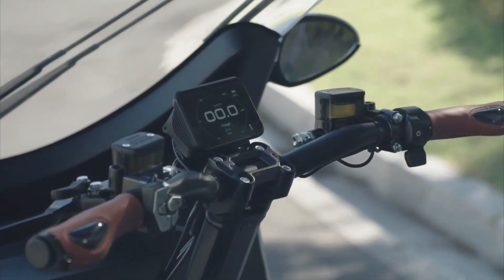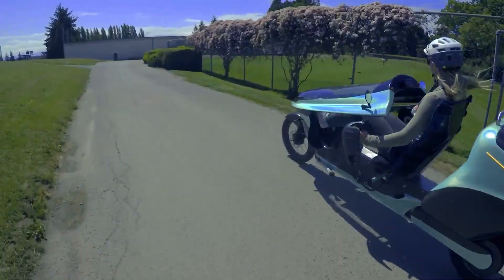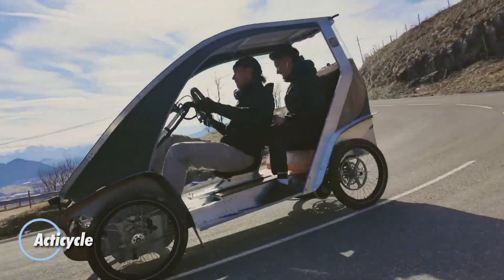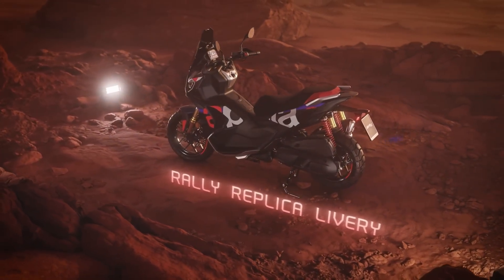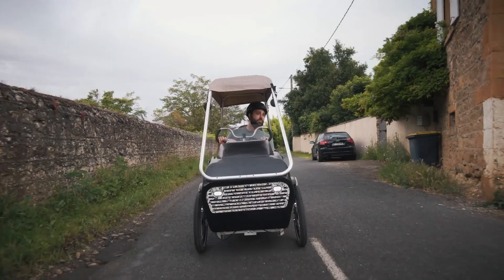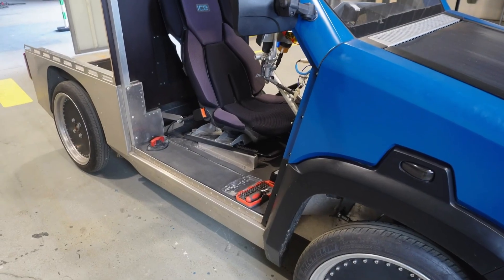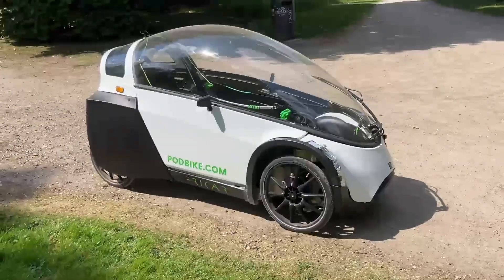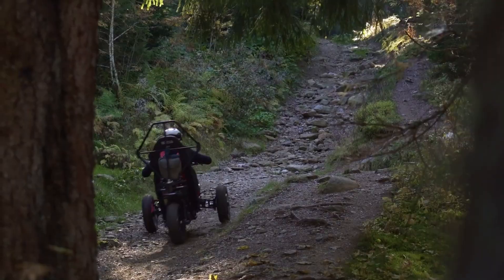Top 15 Next Level Bike Cars, Velomobiles, eBikes, and Small Cars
Discover the Top 15 Next-Level Bike Cars, Velomobiles, eBikes, and Small Cars that redefine personal transportation!
From ultra-aerodynamic velomobiles to futuristic bike-car hybrids and compact electric microcars, these innovative machines push the limits of speed, efficiency, and design. Whether you're into eco-friendly commuting, cutting-edge mobility tech, or just love mind-blowing engineering, this list has something wild for you.

00:00 - intro
00:38 - Can Car-Ebike Mark-1
01:23 - Electrom LEV
02:32 - Massimo MVR HVA
03:28 - Antic Bike
04:22 - Acticycle
05:18 - MOV'NTEC MOBILITY Galibot
06:20 - Aprilia SR GT 400
07:34 - Inmotion P6
08:33 - Sanka Cycle BOB
09:31 - Le Woodybus
10:23 - Midipile
11:23 - AEMOTION
12:25 - Podbike Frikar Velomobile
13:35 - Renault Twingo E-Tech
14:43 - TRIALP E-FTT 3

COPYRIGHT CONTENT